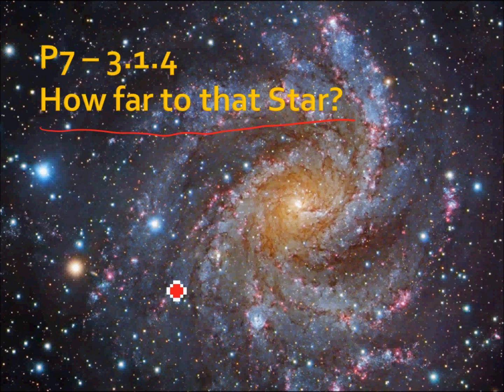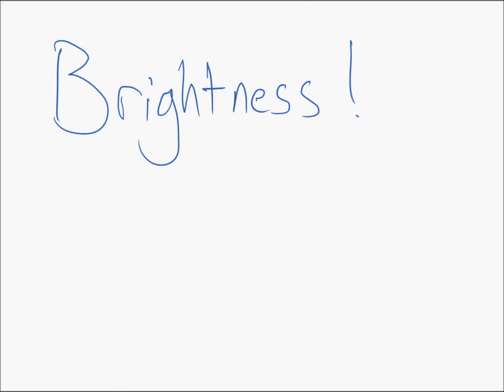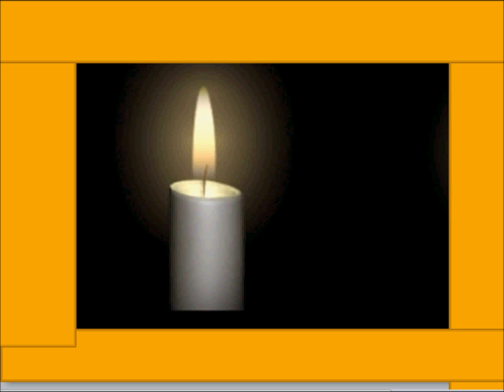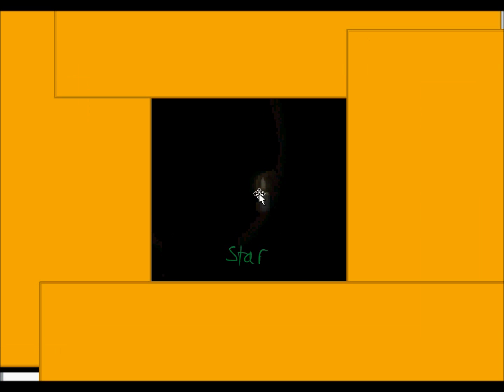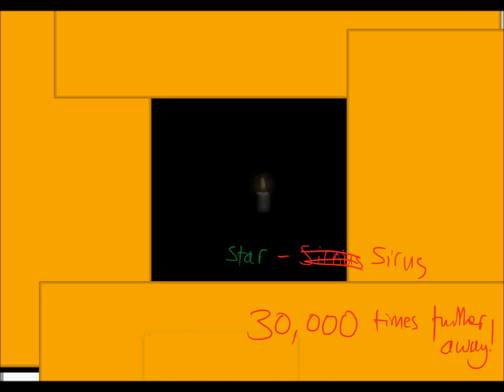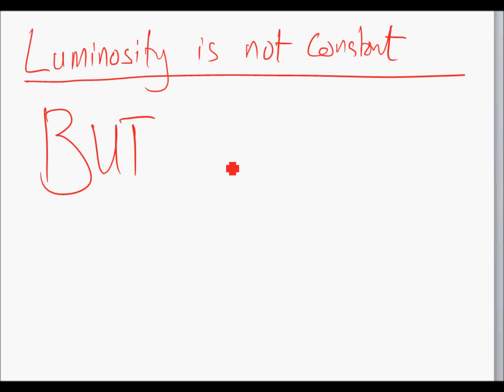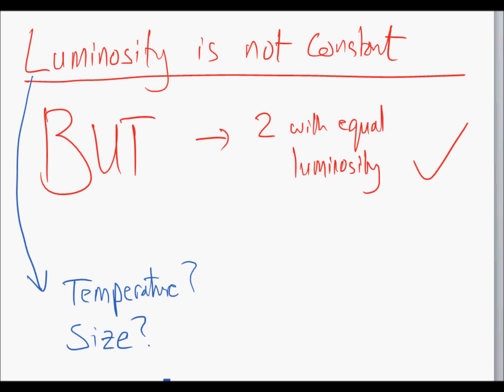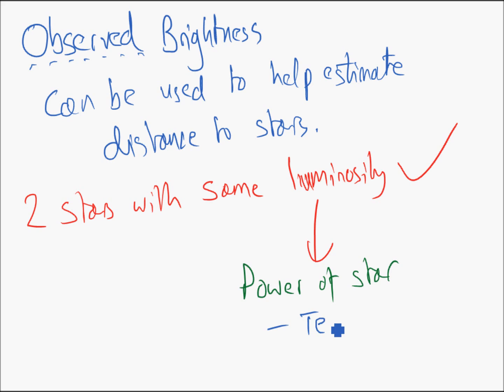3.1.4 - How Far to that Star? (Brightness & Luminosity)